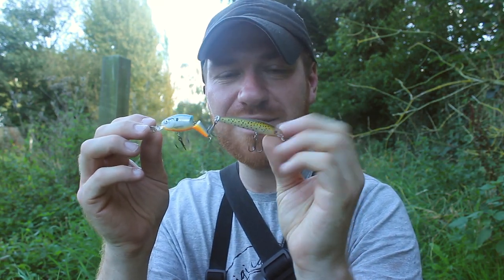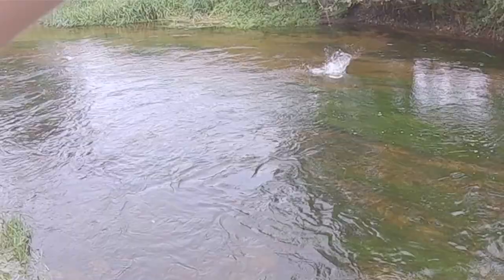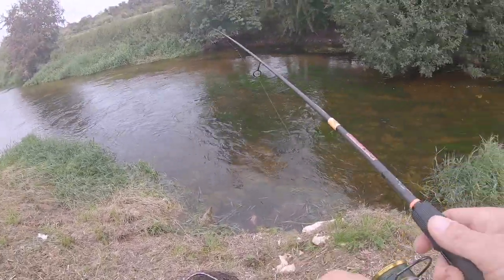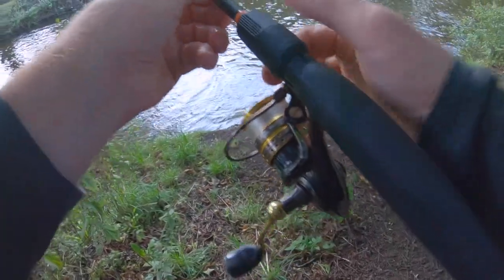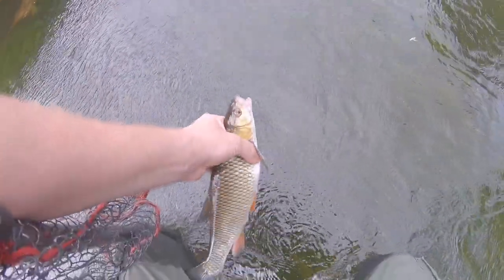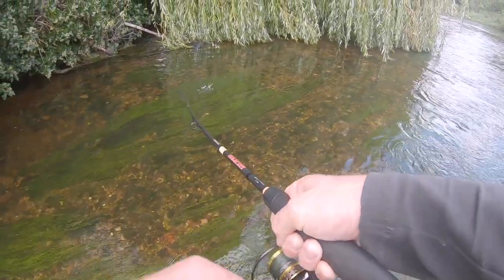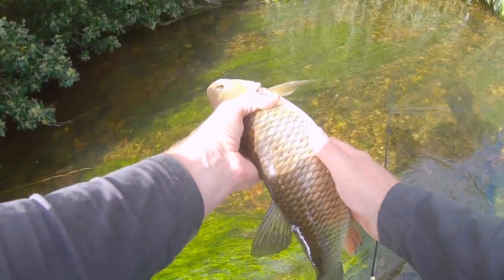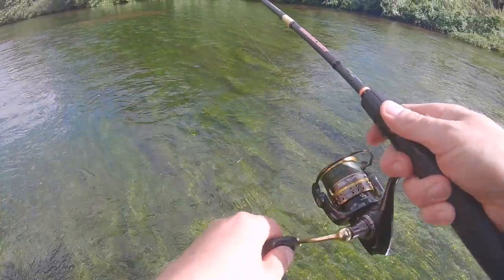Shallow Stream Micro Cranks and Spoons Get Crushed!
Awersome sessions using micro crank baits and spoons for chub and perch. Fishing this shallow clear stream / creek was awesome with these micro lures with some real decent fish caught.